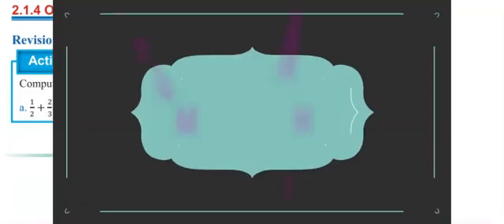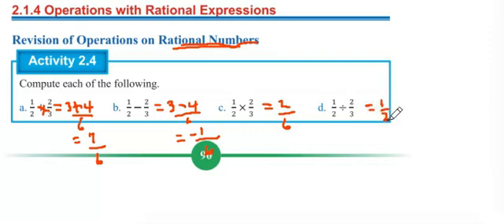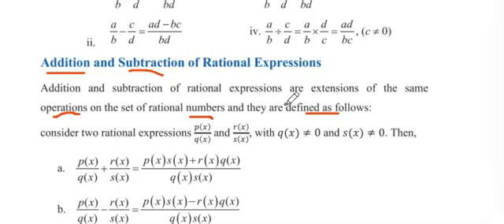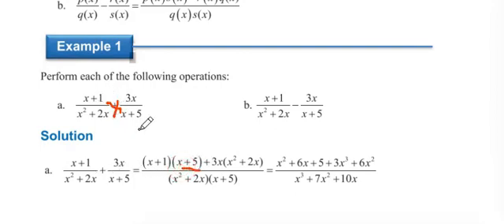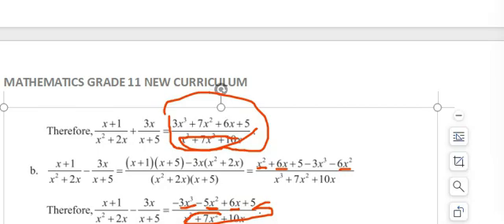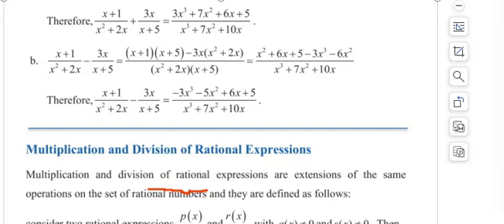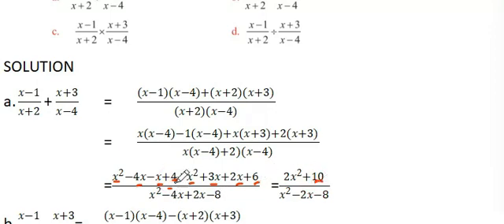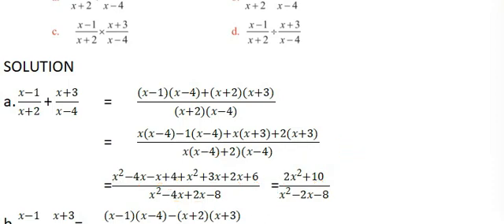MATHS GRADE 11 UNIT 2 RATIONAL EXPRESSION PART 3